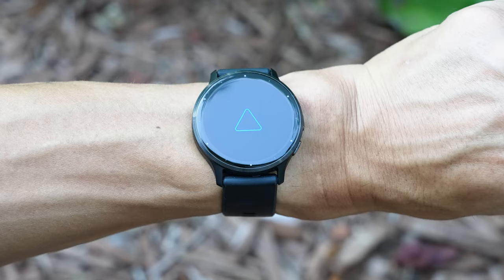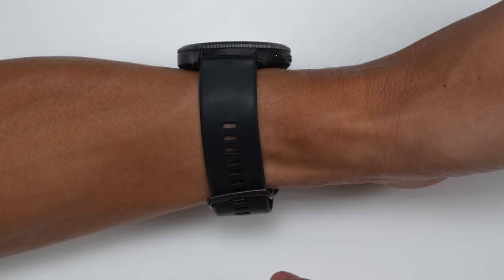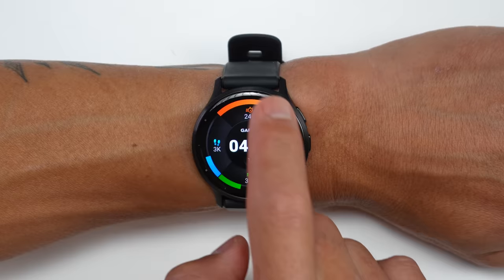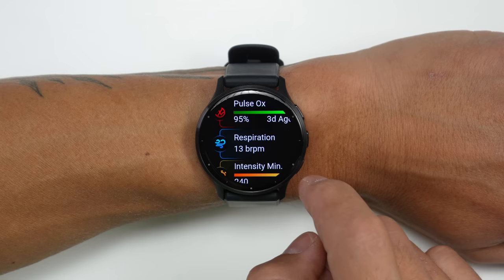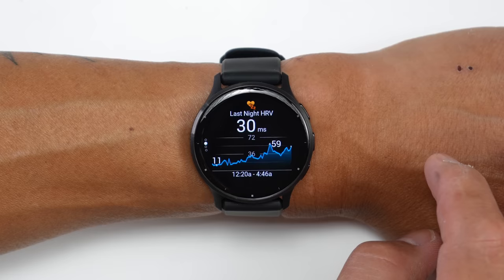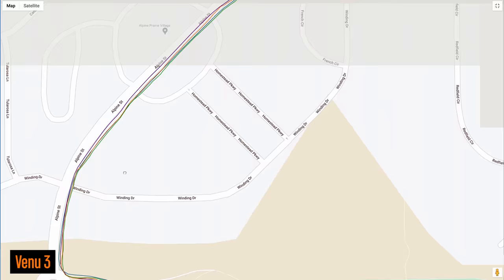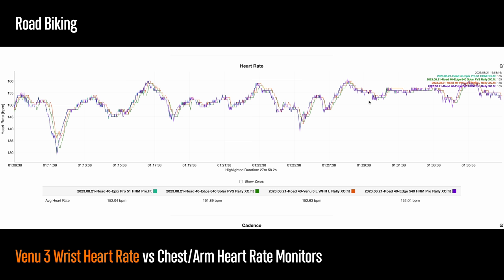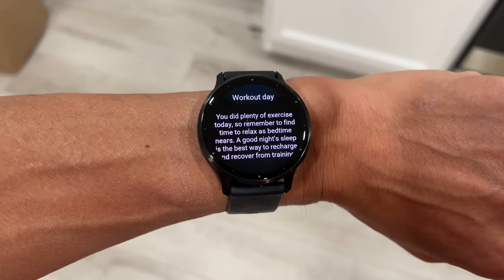Garmin Venu 3 In-Depth Review // BIG Upgrades for Garmin’s Best Smartwatch!